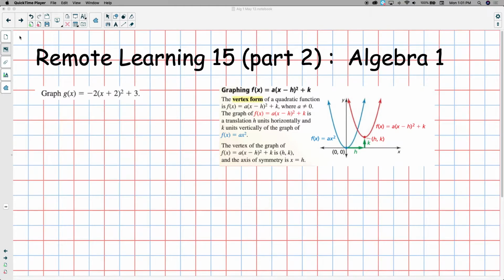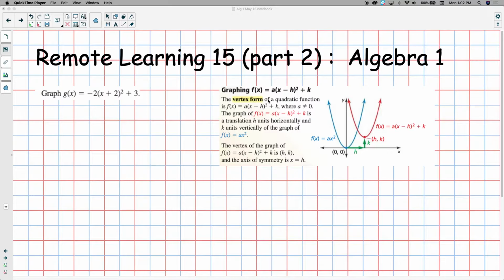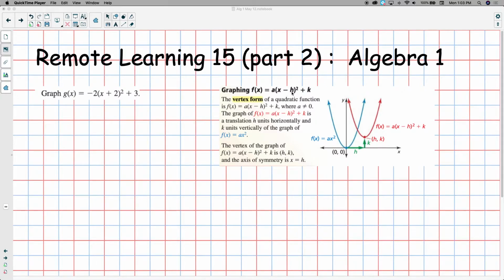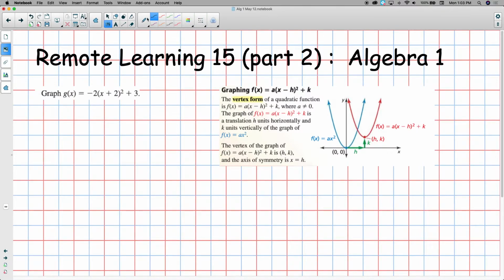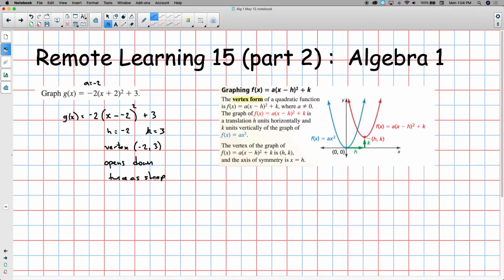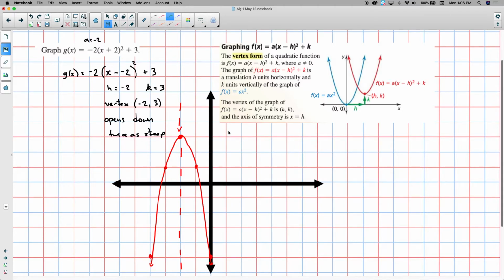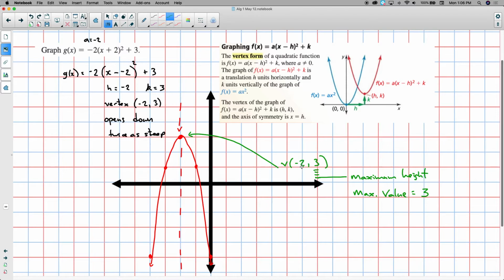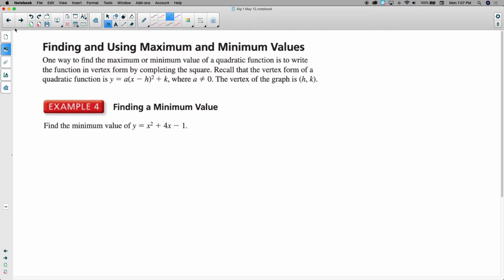Alg 1 May 12 Part 2a